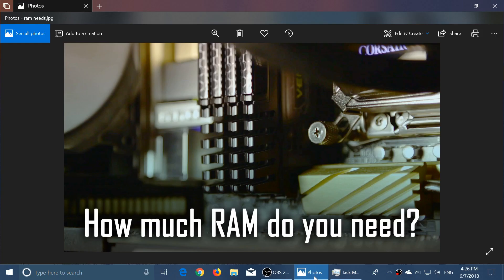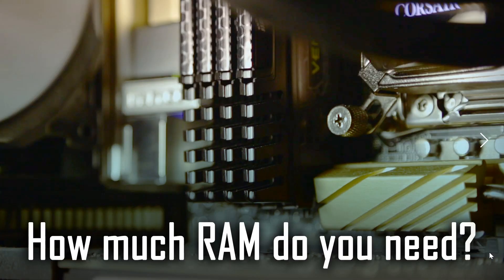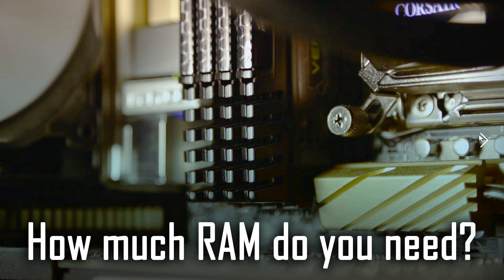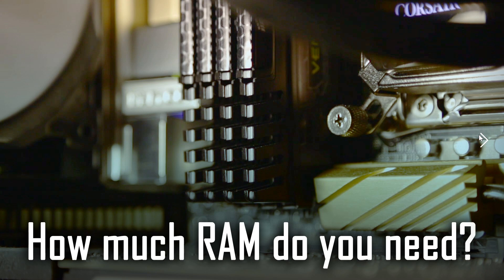Windows 10 April 2018 update How much RAM memory do you really need on a PC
8 Gb is what I recommend for most people, 4 gb will be enough more than 8 is useless unless you are a gamer or heavy user